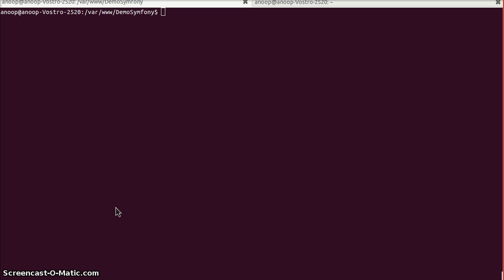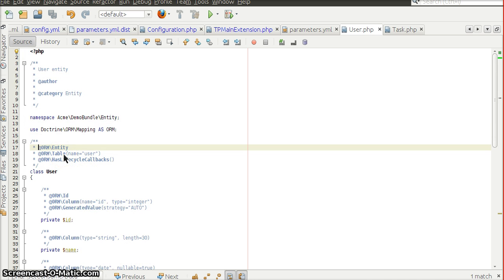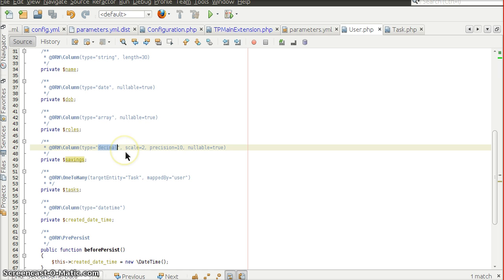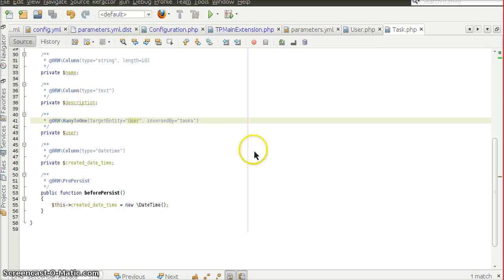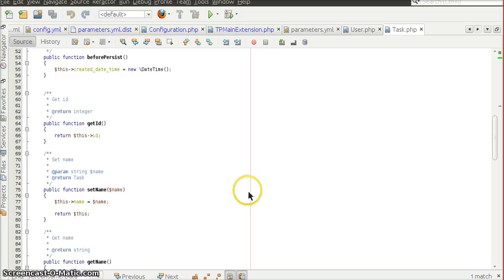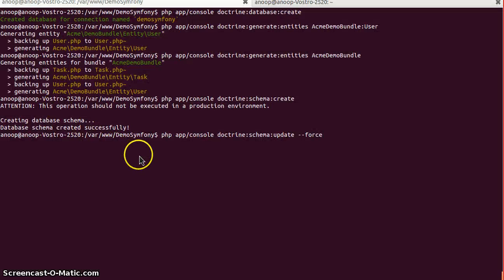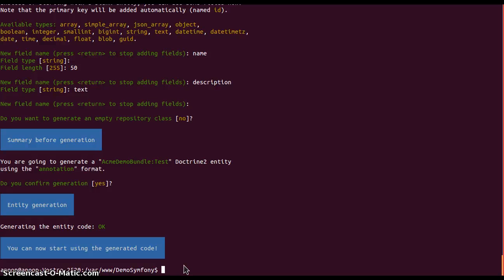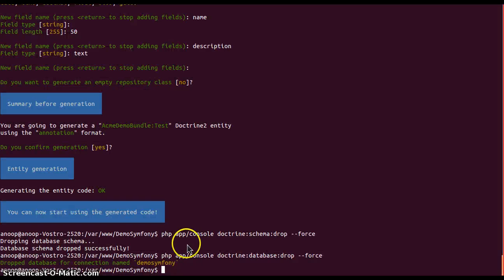Symfony2 EntityClass and Doctrine Basic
Doctrine Basic Entity and Symfony Console Commands:

Doctrine is an ORM which that provides transparent persistence for PHP objects. Symfony2 comes integrated with Doctrine bundle.

In this video , we see How to create Entity Classes with DB mapping information and some of the basic Symfony Console Commands related to Doctrine.

Current videos is combination of,
-Doctrine Basic Entity  and
-Some important Symfony Console Commands

Presenter: Anoop Jain, PHP Developer, Mindfire Solutions